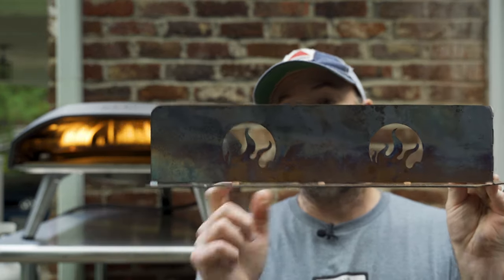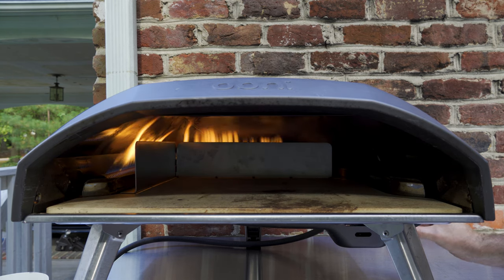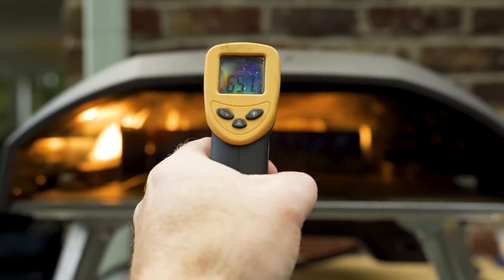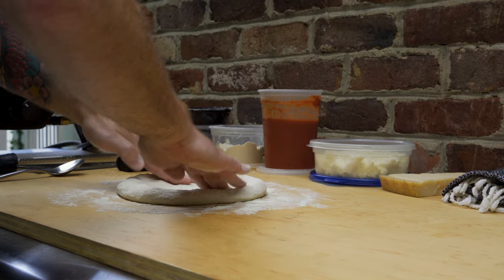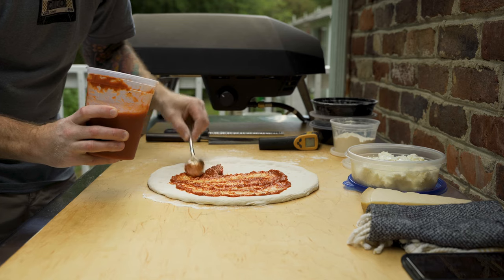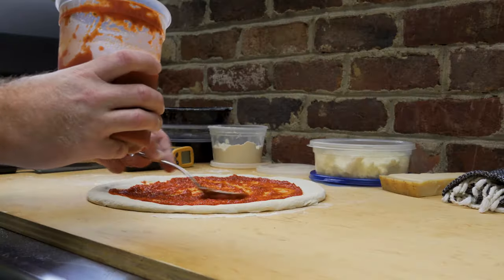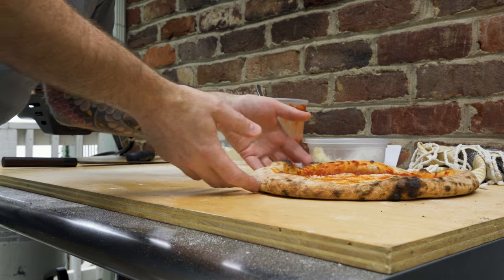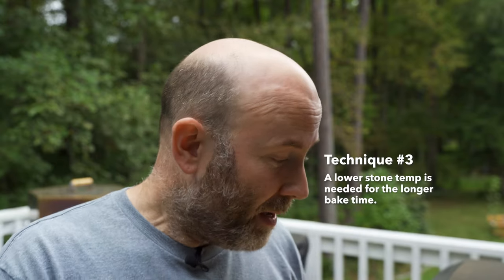Ooni Koda 16 Flame Guard | 2.0 Version | Any Better?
Struggling to make great pizza in your Ooni oven? A flame guard is an accessory that's supposed to help keep you from burning your crust. In a previous video, I tested a flame guard to see if it actually helps. There were some design flaws that I think hurt it's performance so the manufacturer sent an updated version. Is this new flame guard any better than it's predecessor?

Wilton 8" Springform Pan
9"x13" Non-Stick Pan

⏰ TIMESTAMPS
Intro - 00:00
Installing the Flame Guard - 00:31
Adding Flame Guard During Preheat vs. After - 00:45
Oven Temperature Check - 01:16
Building the First Pizza - 01:29
Baking a Pizza with Flame Guard - 02:51
Baking Pizza Without Flame Guard - 04:01
Results and Comparison - 05:00
Baking Pizza with Flame Guard Added After Preheat - 05:35
Comparing All Three Pizza - 07:09
Outro - 07:52